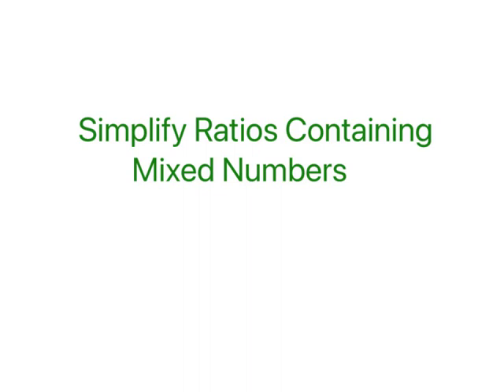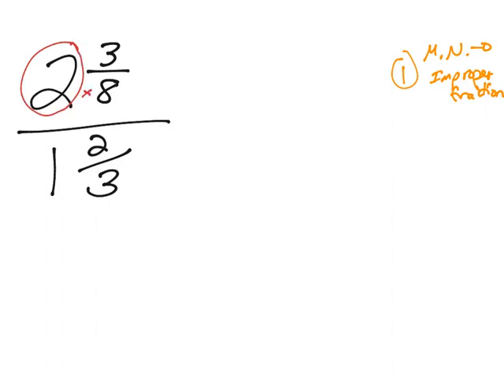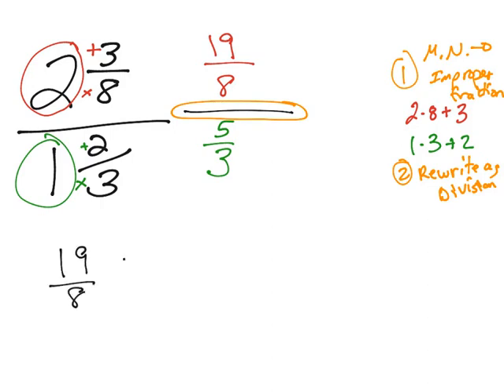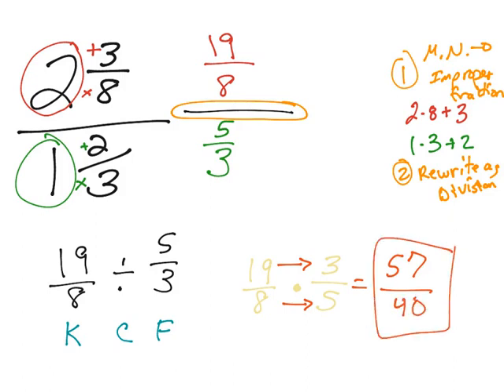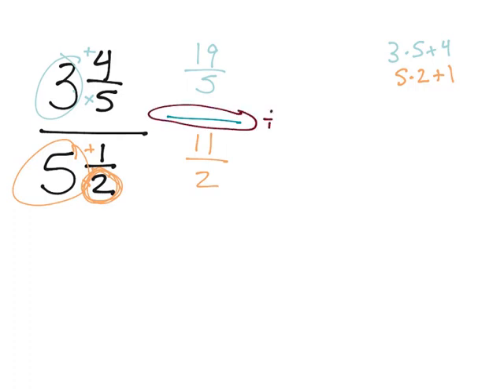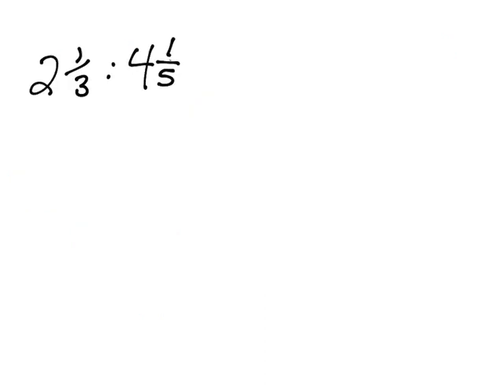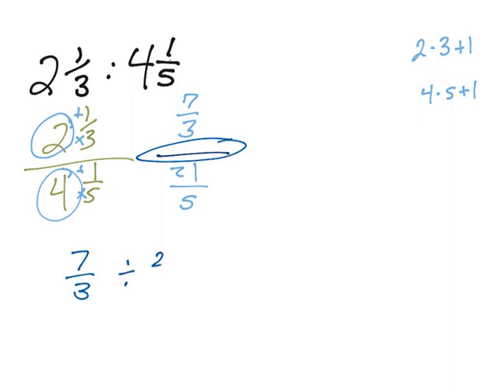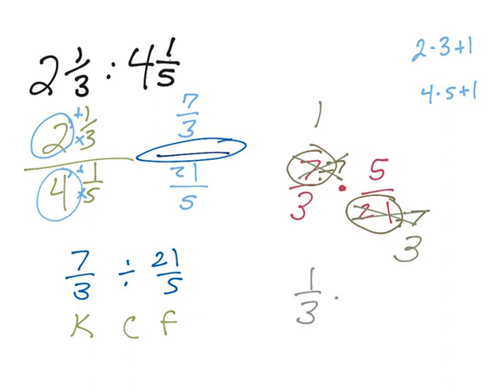Simplify Ratios Containing Mixed Numbers